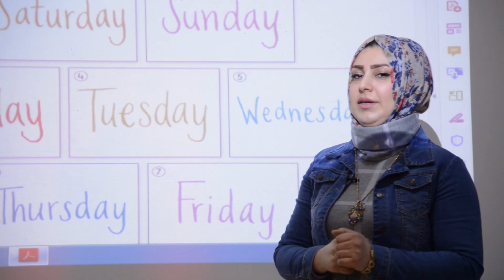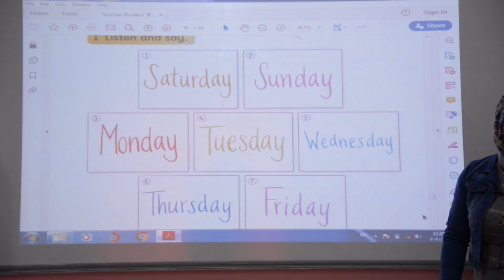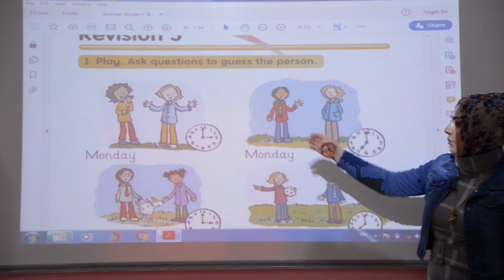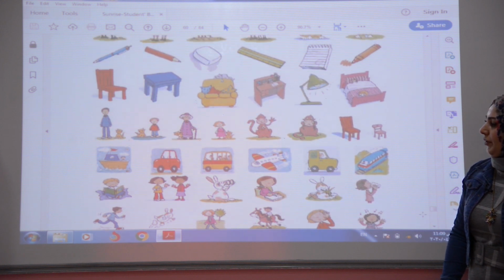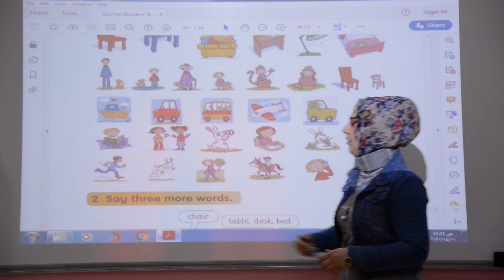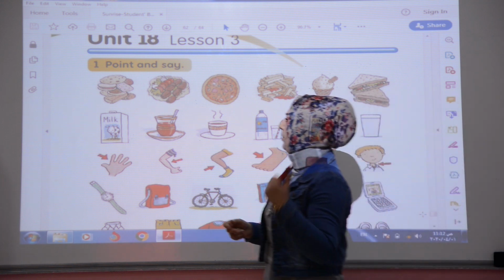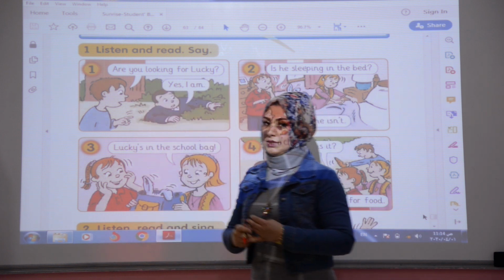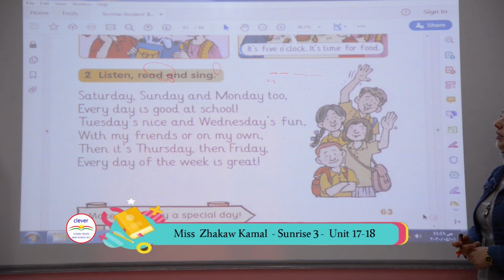sunrise 3- days of the week